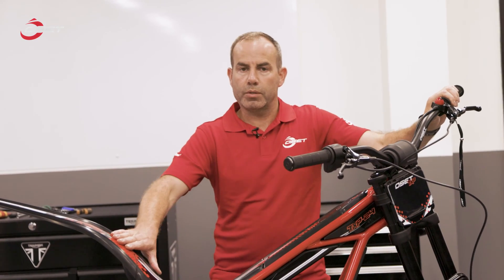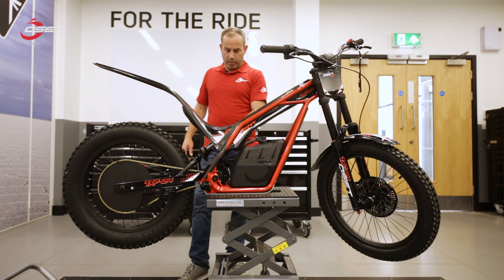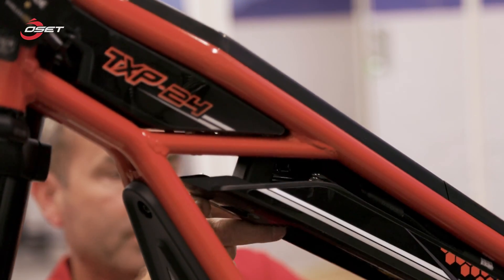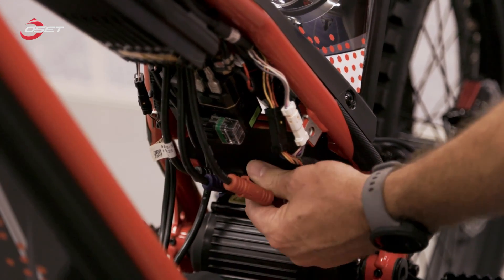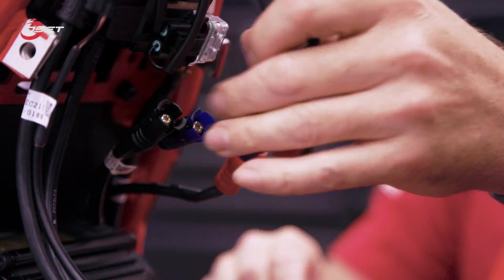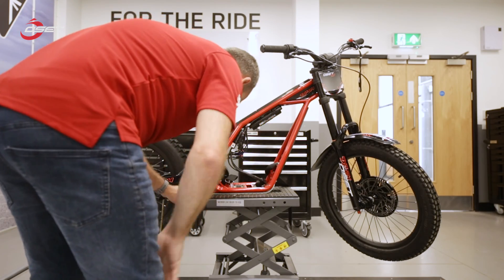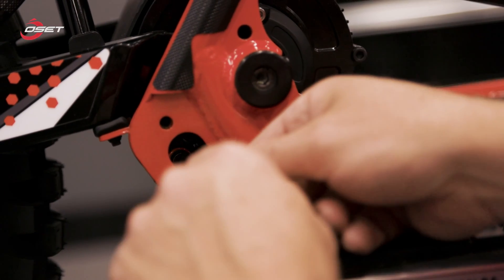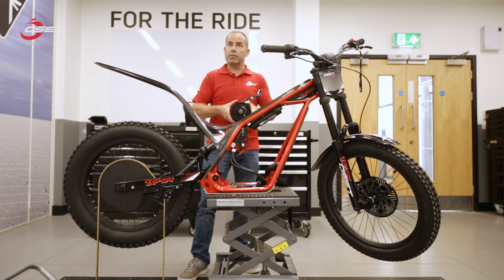OSET TXP20/24 TUTORIAL 6. REMOVE MOTOR.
How to remove the motor on the TXP-20 and TXP-24.